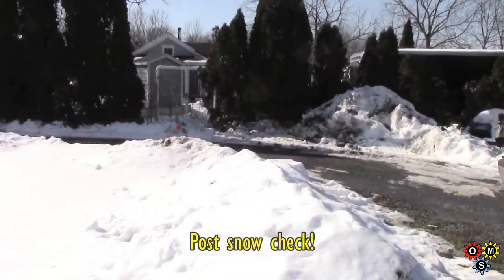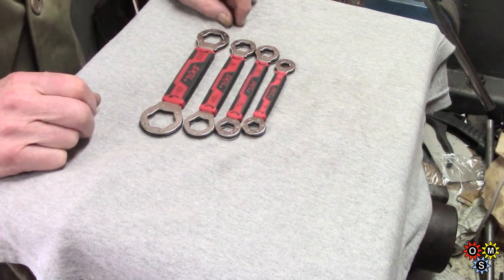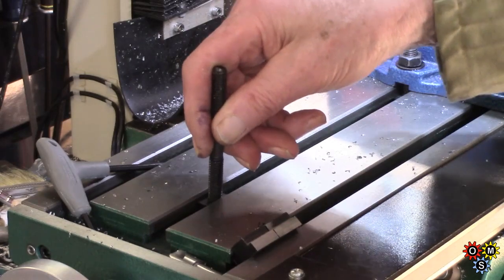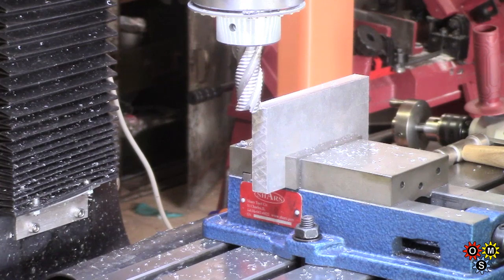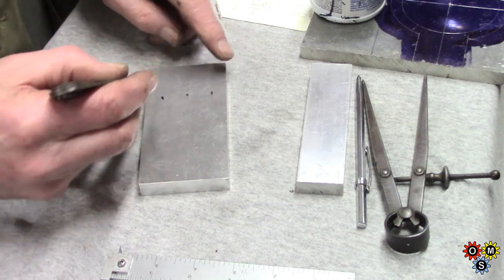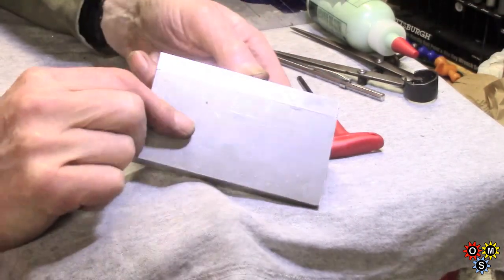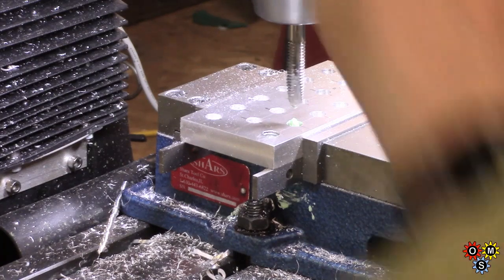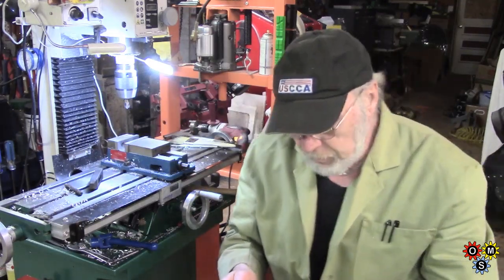Back in The Shop!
Above average temps allowed for a shop session - comprising various odds and ends and including - couple of new acquisitions and mainly, making up a "bandsaw short-piece jig" - inspired by Chuck (Outside Screwball)... the mandatory "bozo" moment occurs of course! Chaos reigns supreme - lot of sorting and tidying to be done. Due to a manual camera setting for sound, levels are sometimes a bit lower than desired.
(Probably going to be delay roughing out quill stop piece - waiting for small bandsaw blade).